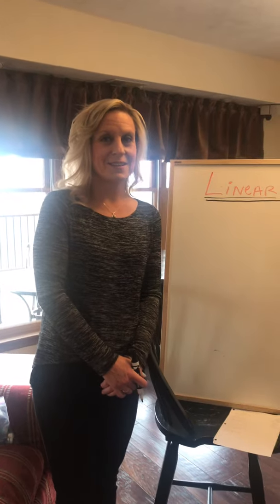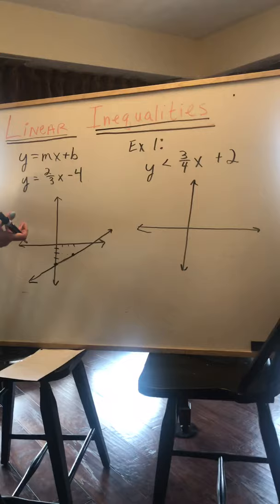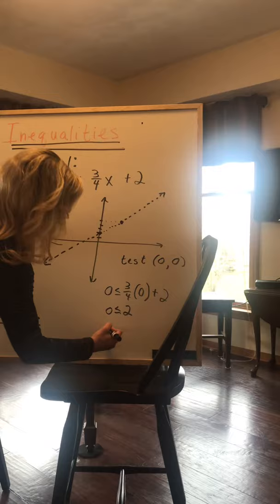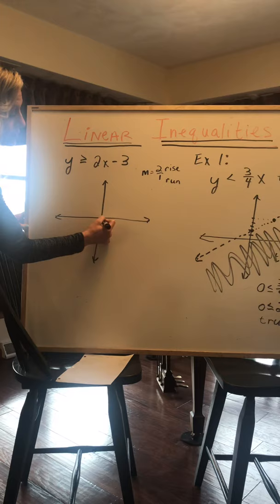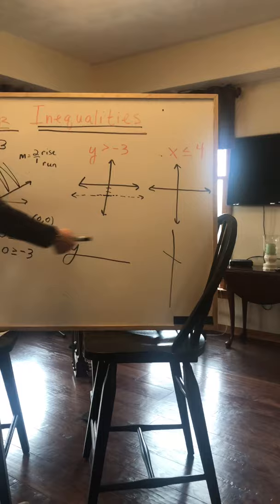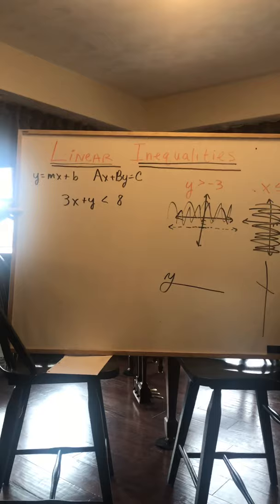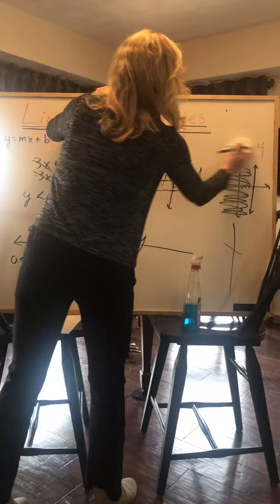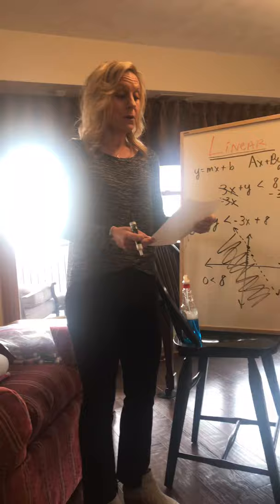Linear Inequalities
Pre-Algebra and Algebra 1